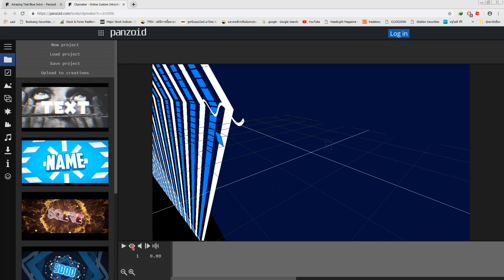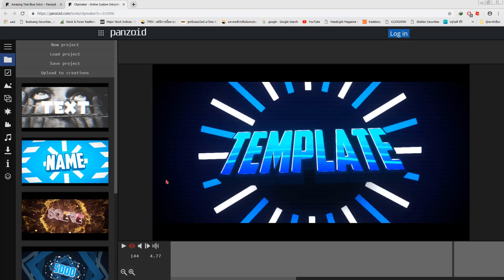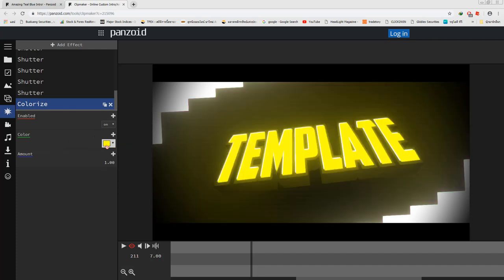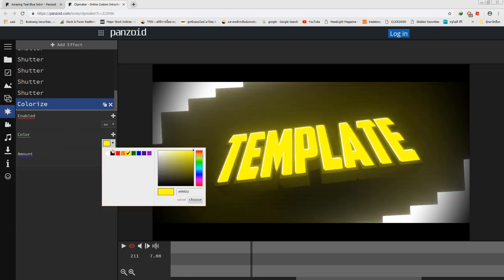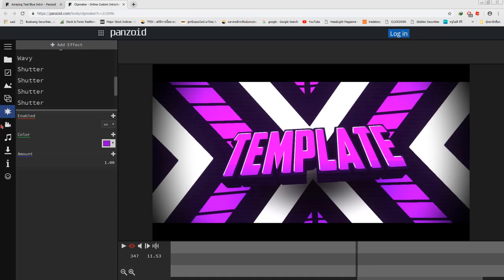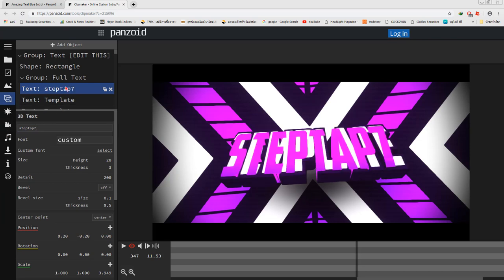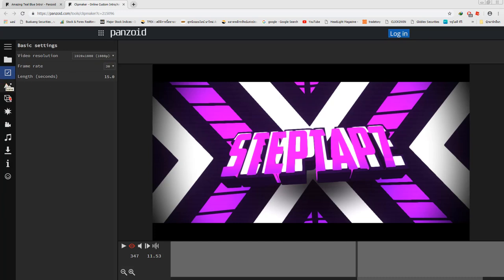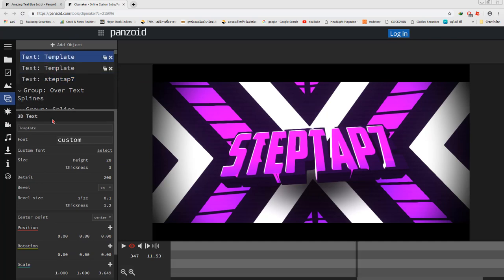how to edit+change colors in panzoid!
so yeah this video is a rush because obs can't capture so used camtasia recorder to record so as you can see the cursor is glitching sorryyyyyyyyyyyyyyyyyyyyyy don't forget to like share and subscribe and don't forget to click on the bell so you can get notified when i upload